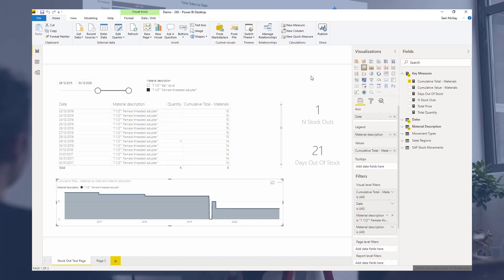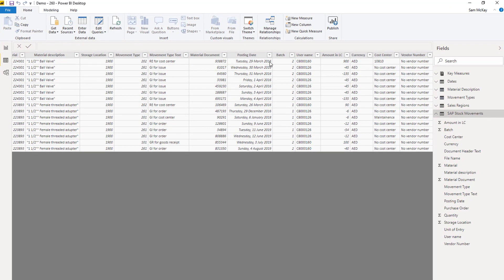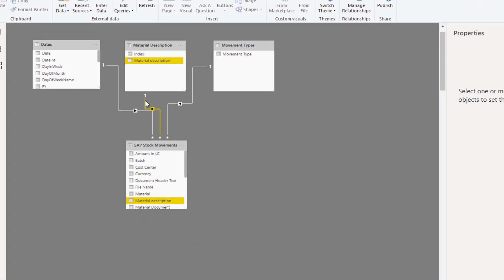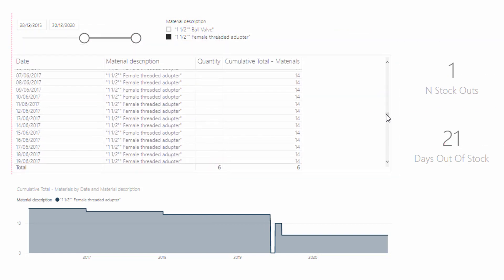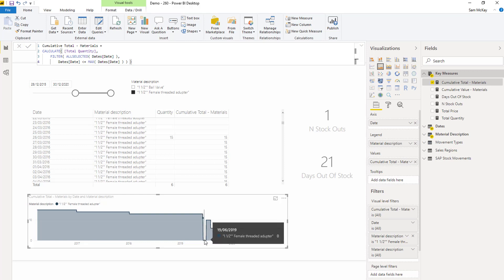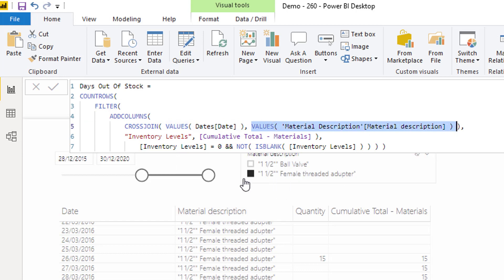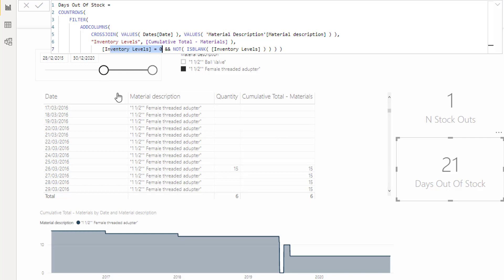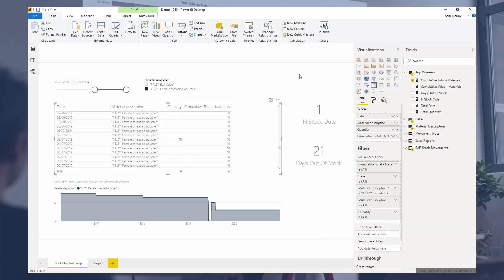Calculate Days Of Zero Stock - Inventory Management Insights w/Power BI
Learn how to count up the total number of days when you had zero stocks through this effective Power BI inventory management technique.

Video Details
1:23 - sample data from forum
2:38 - generated model
4:03 - SUM of movement and quantity
5:45 - cumulative total
6:35 - creating a virtual table
8:34 - filtering the days with zero stock